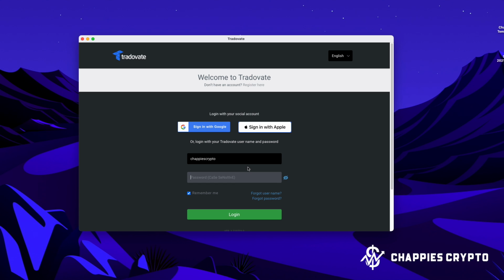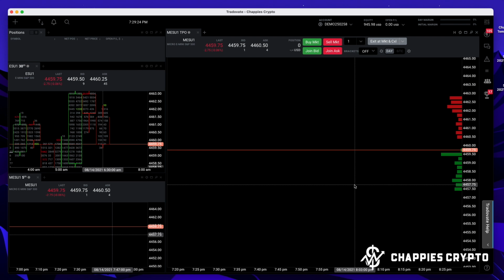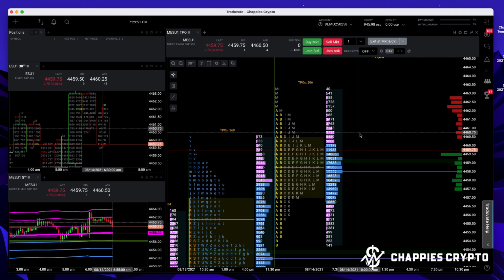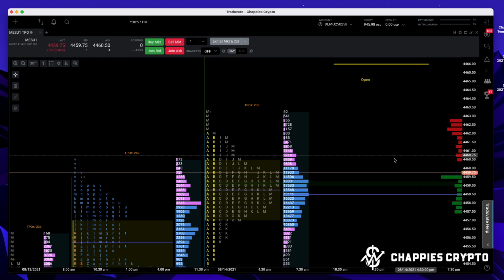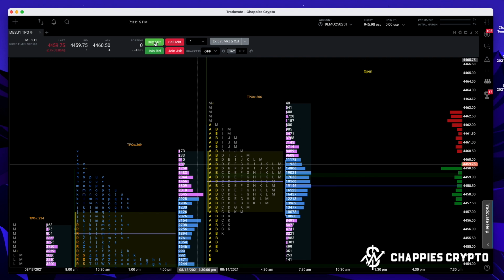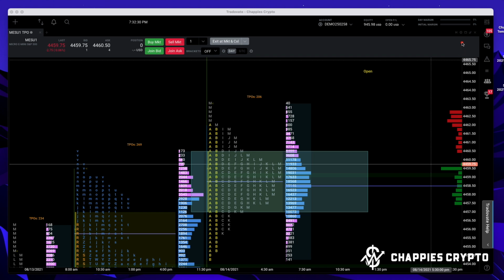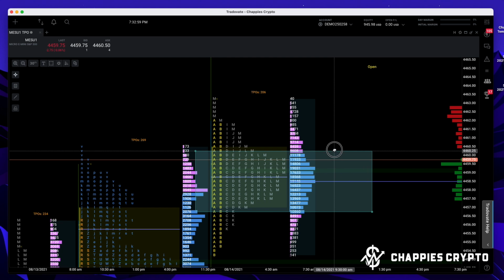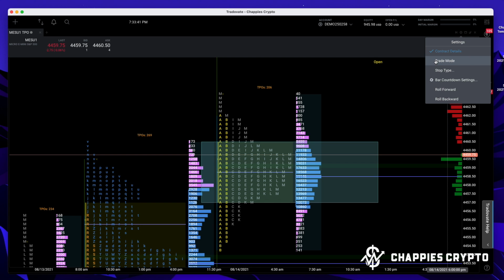Tradovate Lesson 3 - How to trade Futures contracts on the chart using Tradovate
Check out this video on how to trade on the charts using Tradovate.  Tradovate is a futures trading platform which you can find at Tradovate.com.  Tradovate is a futures trading platform that is Mac, PC or mobile friendly.  Tradovate also have a web interface allowing you to trade on any device that supports a web browser.

For any new trader, managing risk is the number one strategy to learn and develop to ensure you are protecting your capital.

During this video I make reference to the Tradevets discord and website, their details are below.

Please like the video to help others learn about the power of Market Profile and start to get them understanding how to trade when they develop an understanding of Time Price Opportunity (TPO).

If you are interested in trading cryptocurrencies using TPO I recommend Gocharting.

For those starting out in this method please check out the Traders Vet channel and their socials to join the community of traders learning together.

Learn TPO at the Trade Vets TPO Bootcamp!

If you trade crypto currency and need help with your taxes check out this website for a great tool to make your life easier

This video is for Educational/Entertainment purposes only and should not be taken as Financial Advice.